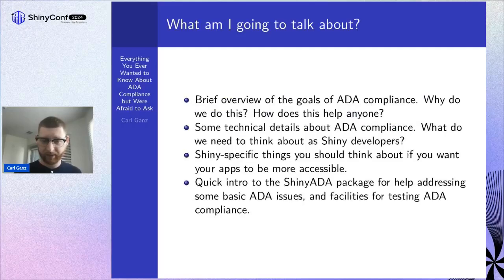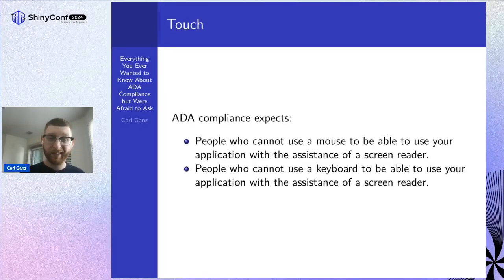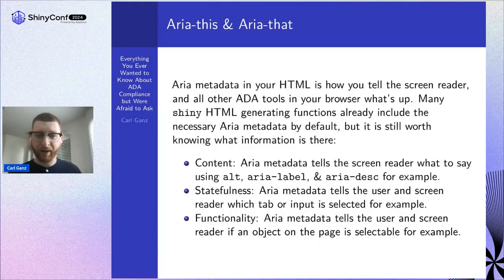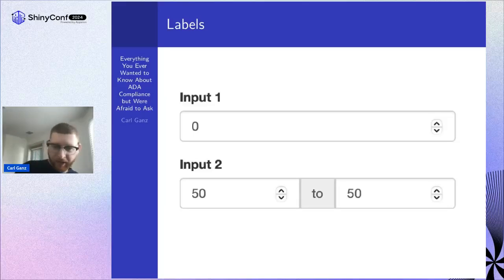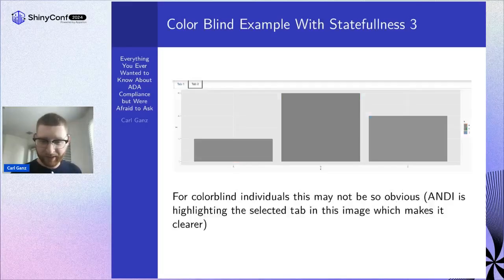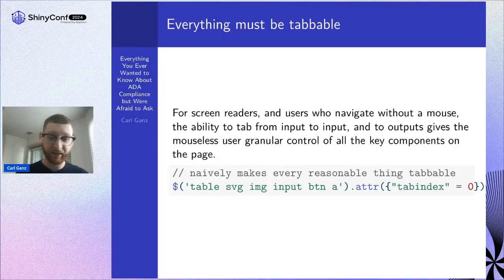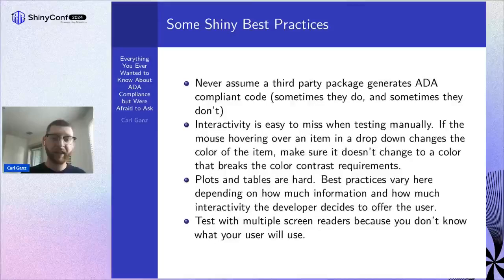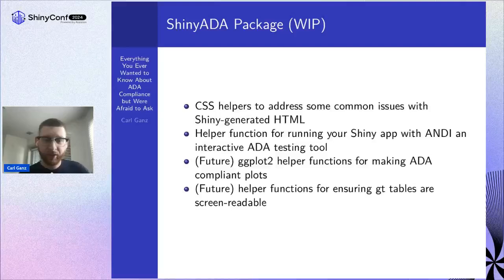Everything you wanted to know about ADA compliance (but were afraid to ask) | ShinyConf 2024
Abstract: In this talk I will give a high-level overview of what Shiny developers need to consider when working towards ADA compliance in their application. I will demonstrate how to use tools like Wave, and NVDA to validate a Shiny app's usability for people with different disabilities. Viewers will see how aria metadata is used by accessibility tools, and best practices for graphics.